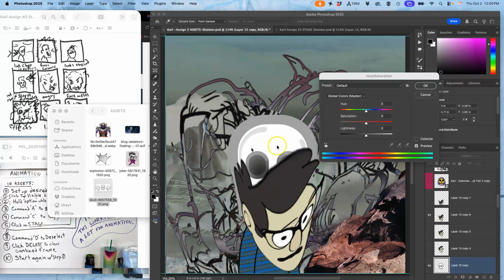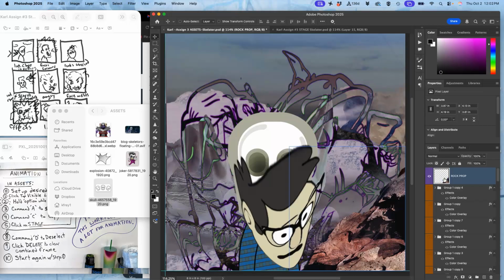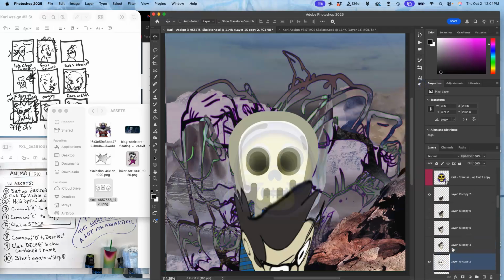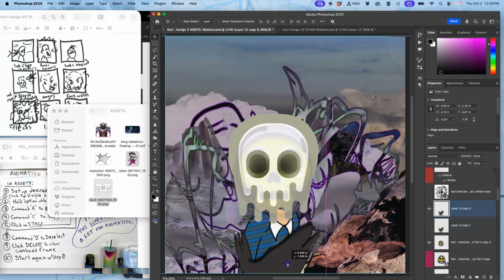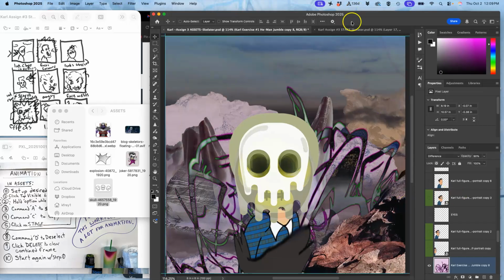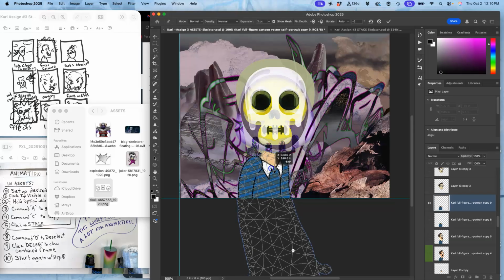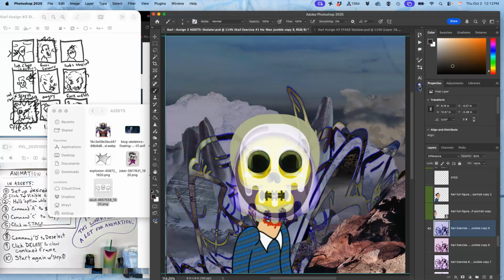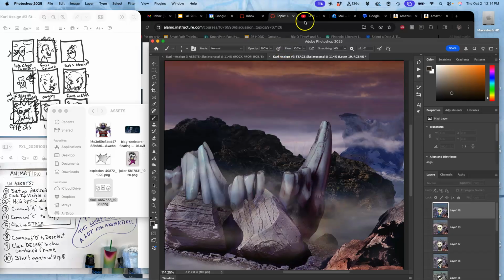12 Thinking Through the Impact of your Animated Transformation and Setting Up the Consequences